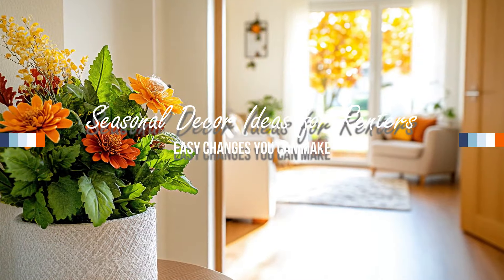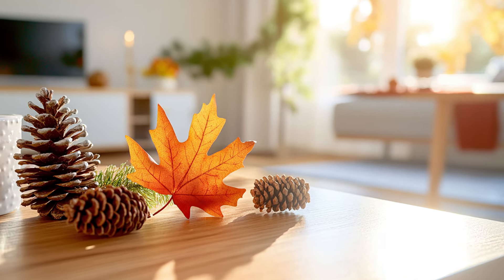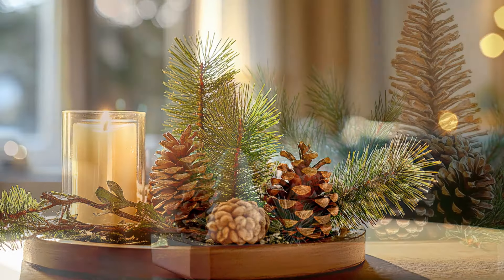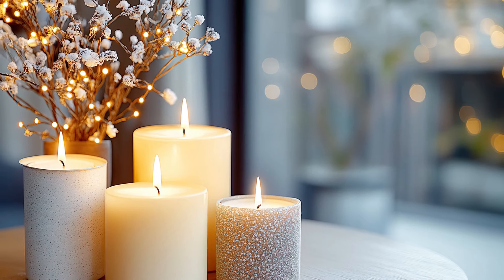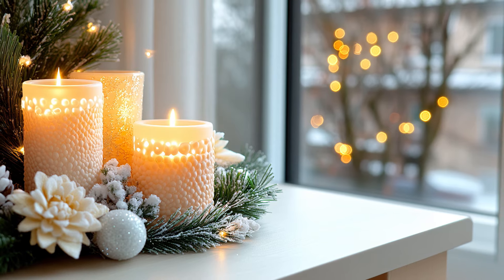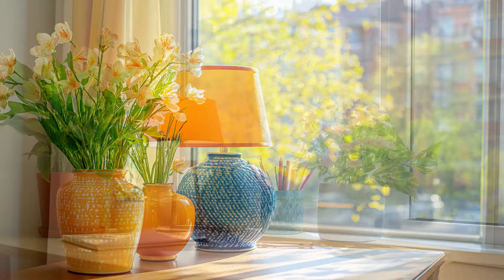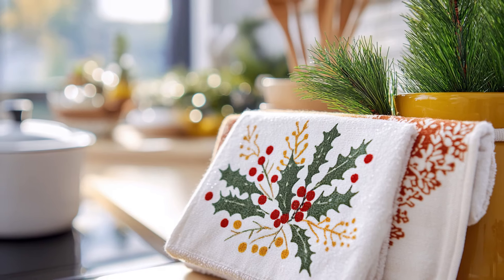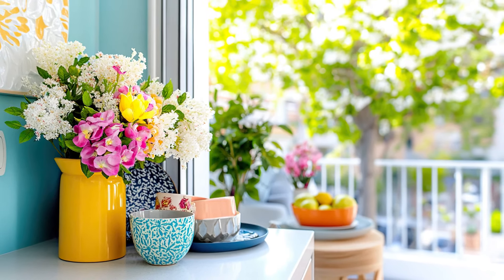Seasonal Decor Ideas for Renters: Easy Changes You Can Make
In this video, we explore easy and stunning seasonal decor ideas for renters that can transform any apartment into a cozy and inviting space. Starting with embracing natural elements like pine cones, branches, and flowers 🌿, we highlight how incorporating these into your decor can instantly bring the outdoors in. Soft, warm textiles and rich seasonal colors create a welcoming atmosphere, whether you're preparing for autumn 🍂, winter ❄️, or spring 🌸.

We also cover DIY decor, wall art, and how changing your furniture arrangement can breathe new life into your space without major renovations. From enhancing your apartment with seasonal lighting 💡 to updating your rugs, window treatments, and even the kitchen, small adjustments can have a huge impact. Mirrors are perfect for reflecting seasonal light and decor, and don't forget to add personal touches like family heirlooms or framed memories 📸.

In conclusion, we encourage you to bring in your personal style and make each season feel special in your home. Simple, affordable changes can refresh your apartment throughout the year, keeping it cozy, warm, and filled with charm. Happy decorating! 🎨

00:00 Introduction
02:01 Embrace Natural Elements
04:01 Seasonal Textiles
06:01 Wall Art and Prints
08:01 Seasonal Lighting
10:01 Refresh Your Rugs
12:01 DIY Seasonal Decor
14:01 Seasonal Scents
16:01 Furniture Arrangement
18:01 Incorporate Seasonal Colors
20:01 Seasonal Window Treatments
22:01 Outdoor Spaces
24:01 Use Mirrors to Reflect Seasonal Changes
26:01 Seasonal Kitchen Decor
28:01 Personal Touches
30:01 Conclusion